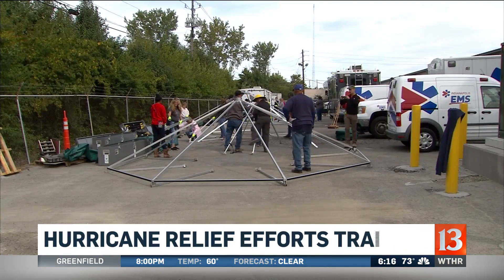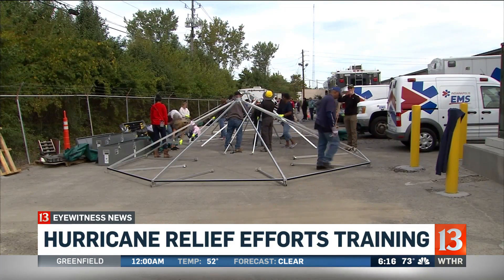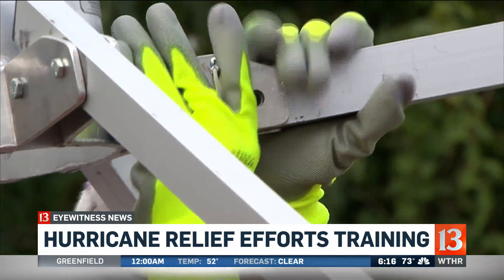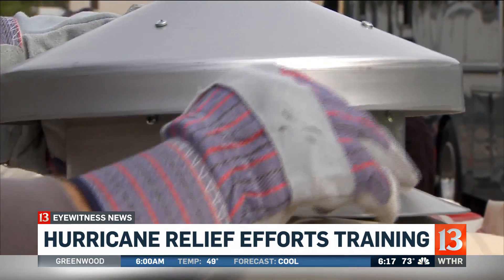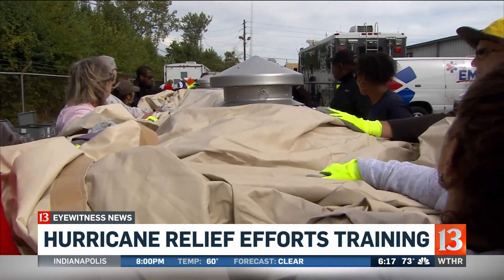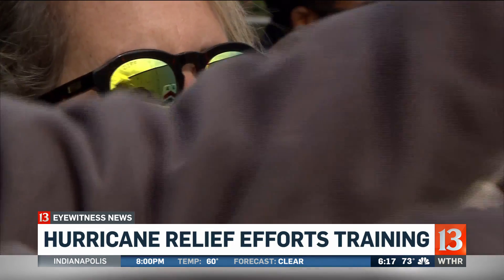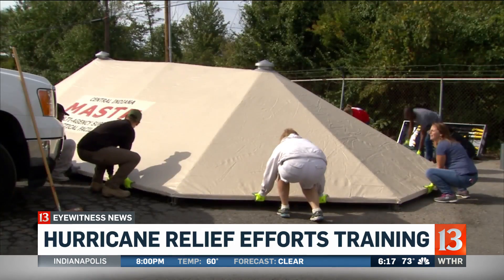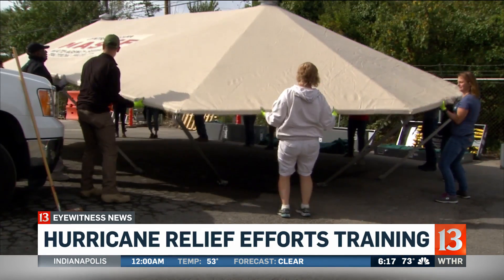Red Cross tent set up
A Red Cross team practiced setting up an emergency tent Sunday to prepare for upcoming disaster needs.